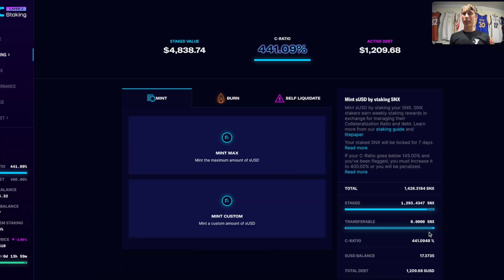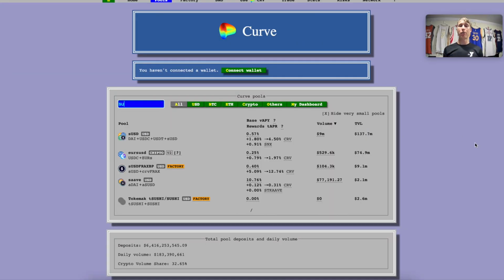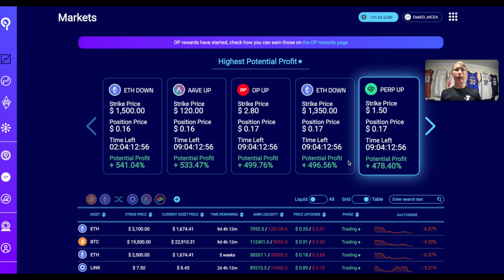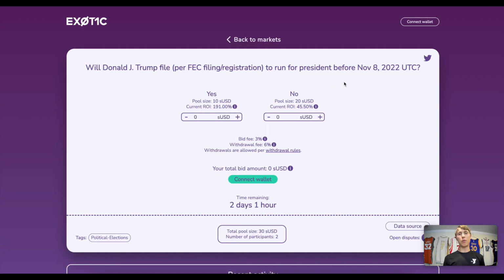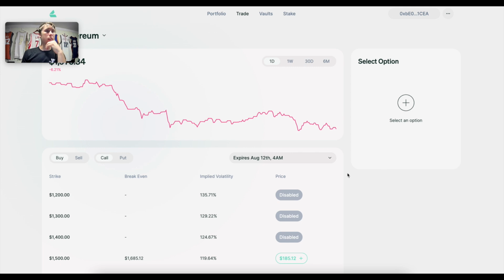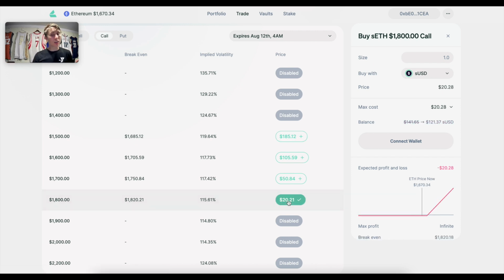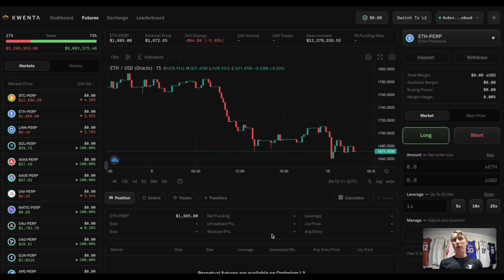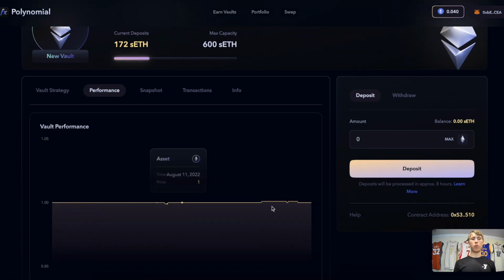What Can You Do With $SUSD from Synthetix 🔥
Time Stamps
00:54 How to Mint Susd
01:15 AAVE Protocol
02:10 Strategy with AAVE
04:01 Curve Protocol
05:09 Dhedge
06:45 Thales
09:29 Overtime
10:19 Exotic markets
11:20 Lyra finance
14:23 Vocab terms for options
18:21 Velodrome
19:53 Kwenta
22:11 Polynomial Finance